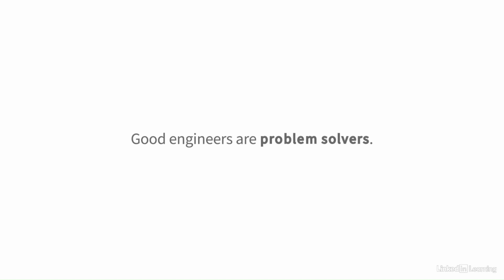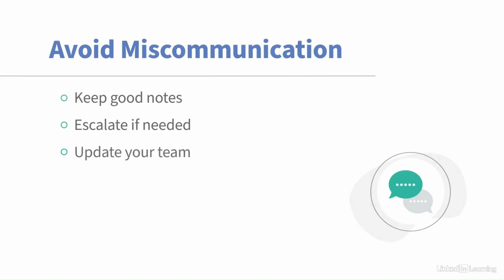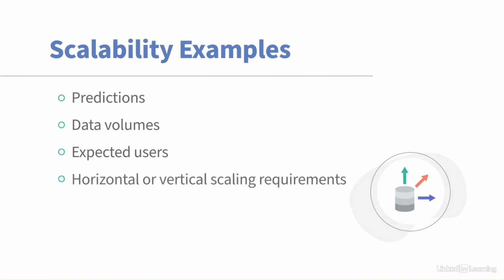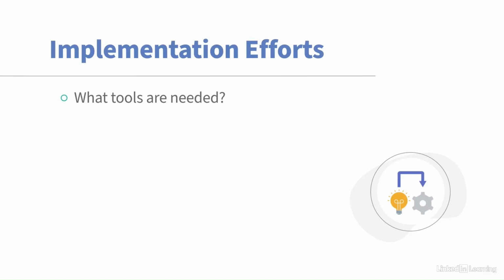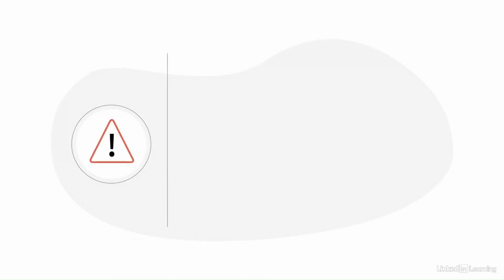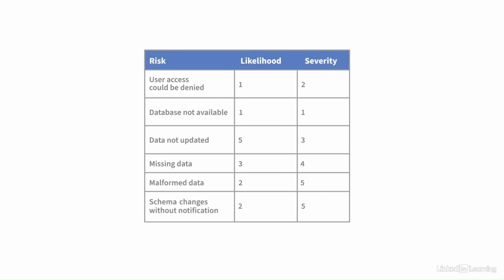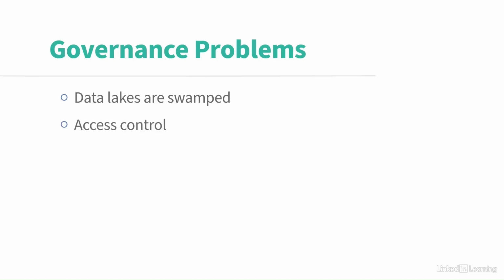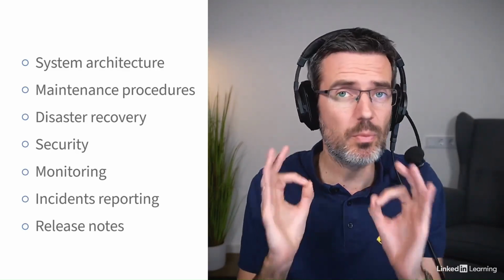Data Engineering Strategies for Problem Solving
In this course, you'll learn:
 - All important data engineering project roles and phases
 - Planning status quo, requirements & KPIs
 - Moral and executive skill set required to work with Gen AI
 - Keeping implementation & Designing architecture and framework
 - Predicting costs & better scaling and benchmarking
 - Definition of work packages, responsibilities & Risk assessment
 - Monitoring, Bug fixing, Training staff & Improving processes during Operation

for the full course or even more courses.